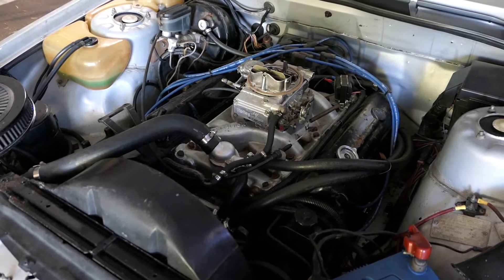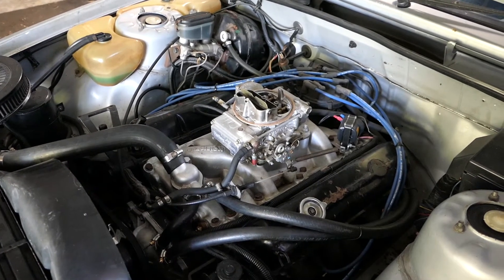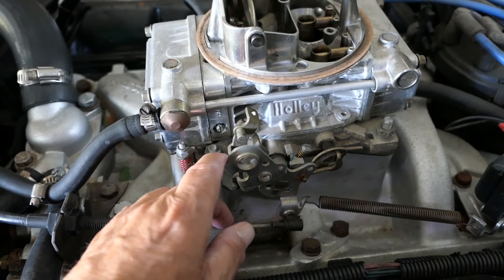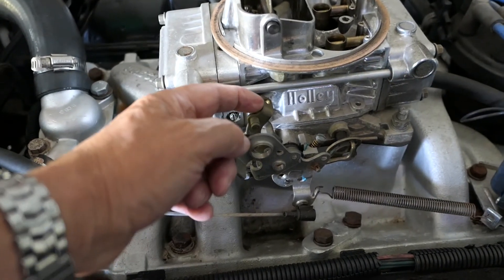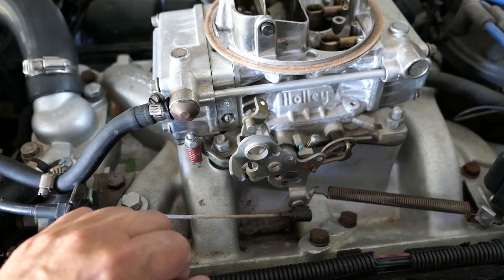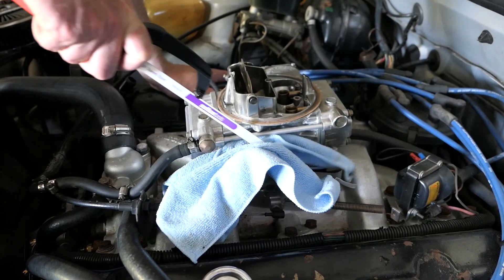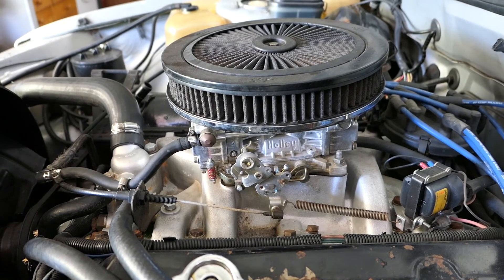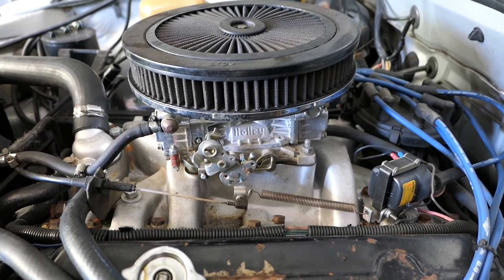Holley Carburettor Modification on a 1985 Holden Commodore Calais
On our Holden VK Calais we had to cut part of the throttle arm on the 600 CFM Holley carbie as it was hitting the fuel line. When we checked the Holden HQ Kingswood which also runs a 600 CFM Holley carbie we saw that the HQ had the same modification.